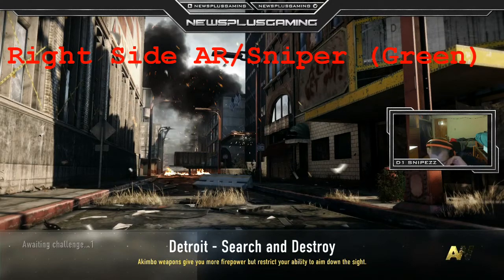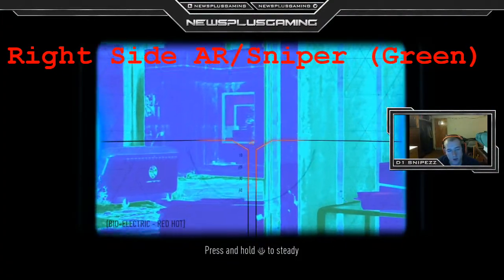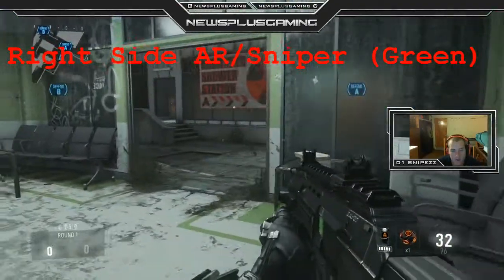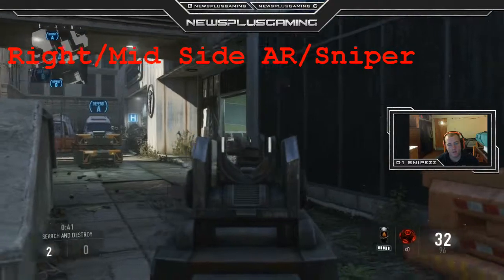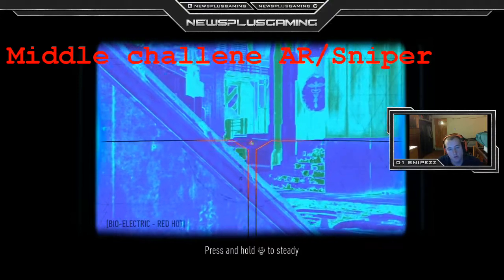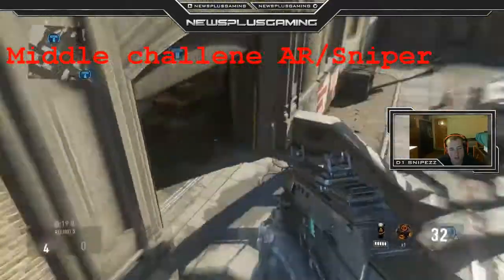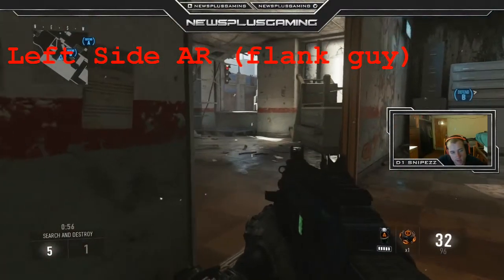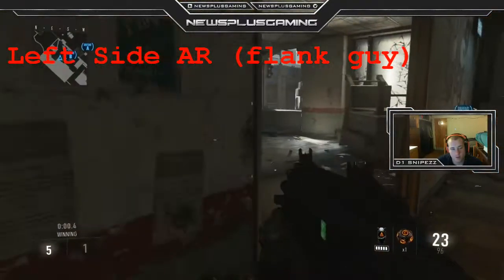Detroit Search and Destroy Strategies and Tips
Pretty straight forward map on both sides of this one. Defense is less complicated in my opinion and easy to play if you have people positioned correctly.